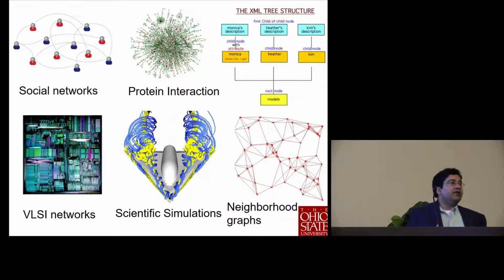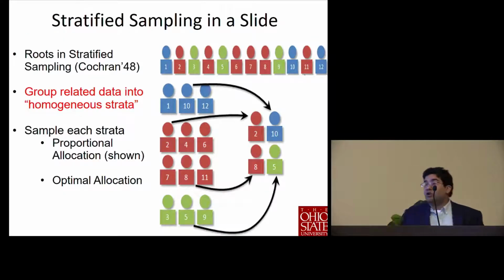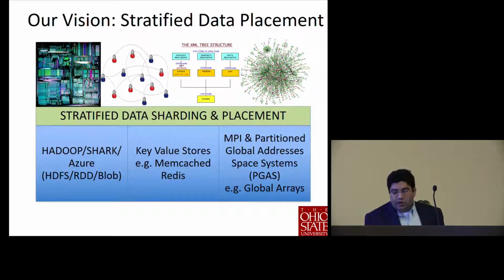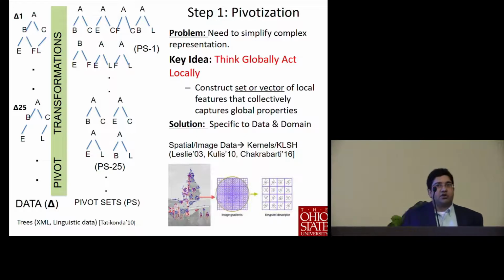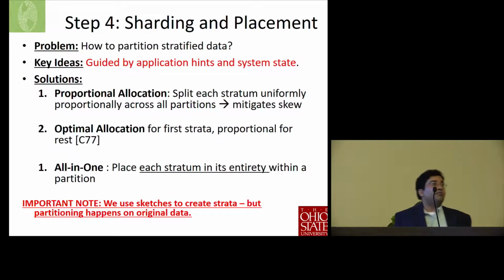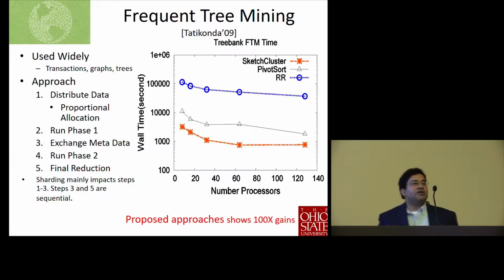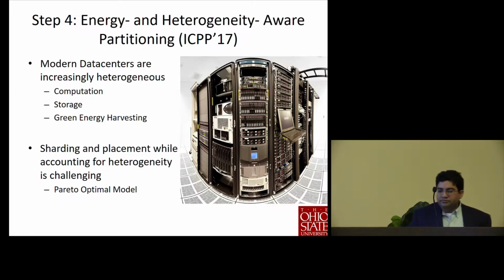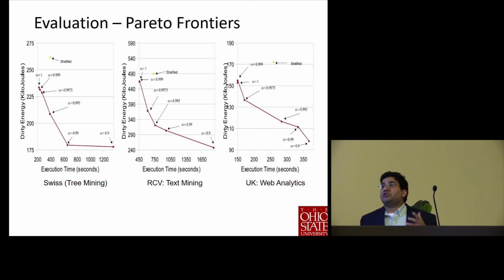Scalable Machine Learning The Role of Stratified Data Sharding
In this video from the 2019 Stanford HPC Conference, Srinivasan Parthasarathy from Ohio State University presents: Scalable Machine Learning: The Role of Stratified Data Sharding.

"With the increasing popularity of structured data stores, social networks and Web 2.0 and 3.0 applications, complex data formats, such as trees and graphs, are becoming ubiquitous. Managing and learning from such large and complex data stores, on modern computational eco-systems, to realize actionable information efficiently, is daunting. In this talk I will begin with discussing some of these challenges. Subsequently I will discuss a critical element at the heart of this challenge relates to the sharding, placement, storage and access of such tera- and peta- scale data. In this work we develop a novel distributed framework to ease the burden on the programmer and propose an agile and intelligent placement service layer as a flexible yet unified means to address this challenge. Central to our framework is the notion of stratification which seeks to initially group structurally (or semantically) similar entities into strata. Subsequently strata are partitioned within this eco-system according to the needs of the application to maximize locality, balance load, minimize data skew or even take into account energy consumption. Results on several real-world applications validate the efficacy and efficiency of our approach. (Notes: Joint work with Y. Wang (Airbnb) and A. Chakrabarti (MSR))."

Srinivasan Parthasarathy, Professor of Computer Science & Engineering, The Ohio State University
Srinivasan Parthasarathy is a Professor of Computer Science and Engineering and the director of the data mining research laboratory at Ohio State. His research interests span databases, data mining and high performance computing. He is among a handful of researchers nationwide to have won both the Department of Energy and National Science Foundation Career awards. He and his students have won multiple best paper awards or "best of" nominations from leading forums in the field including: SIAM Data Mining, ACM SIGKDD, VLDB, ISMB, WWW, ICDM, and ACM Bioinformatics. He chairs the SIAM data mining conference steering committee and serves on the action board of ACM TKDD and ACM DMKD --leading journals in the field. Since 2012 he also helped lead the creation of OSU's first-of-a-kind nationwide (USA) undergraduate major in data analytics and serves as one of its founding directors.